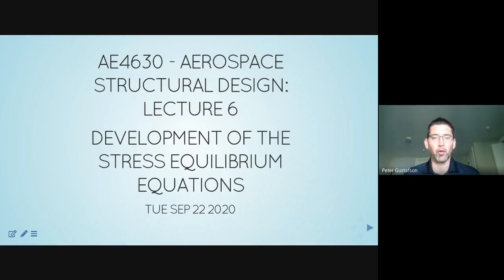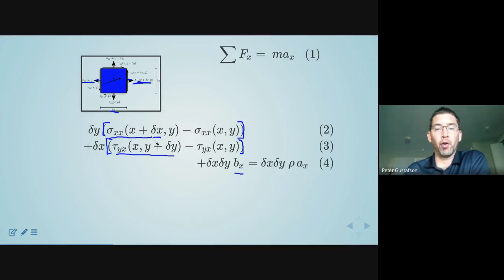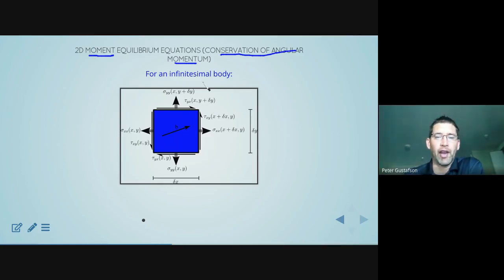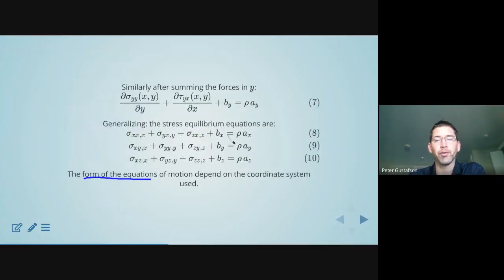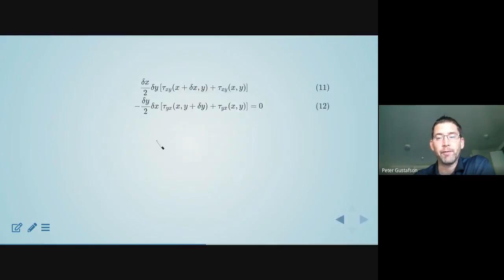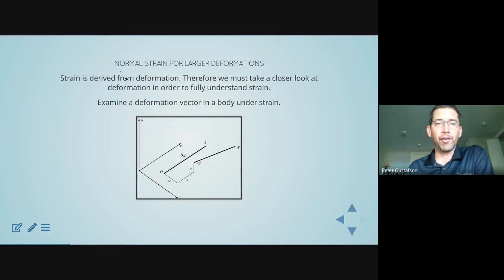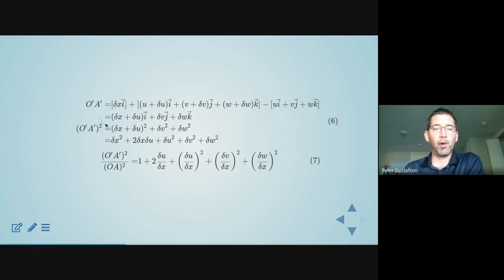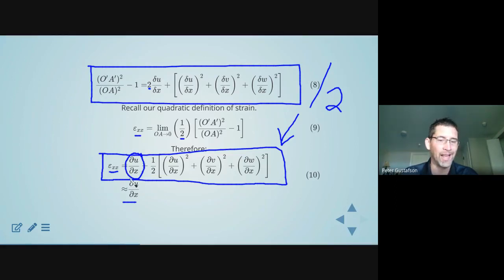AE4630 Lecture 06 - Development of the Stress Equilibrium Equations